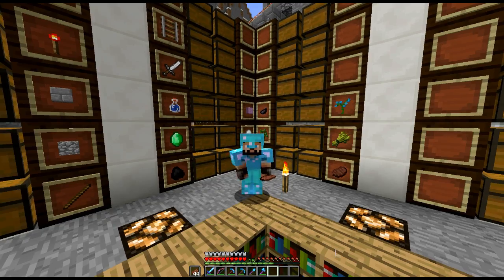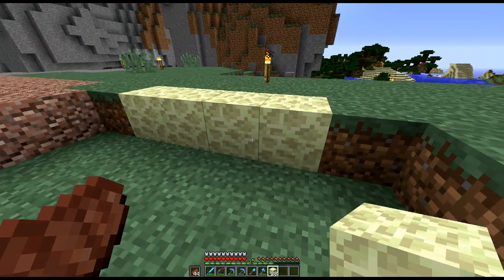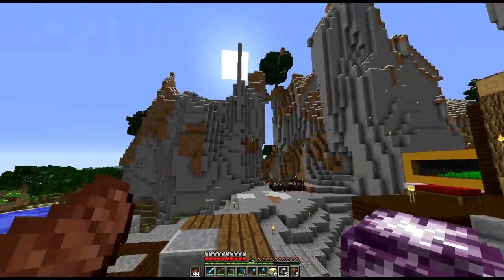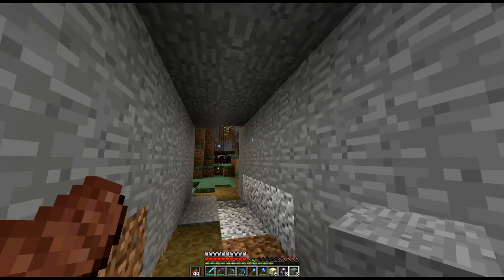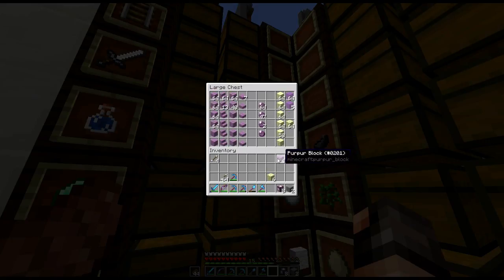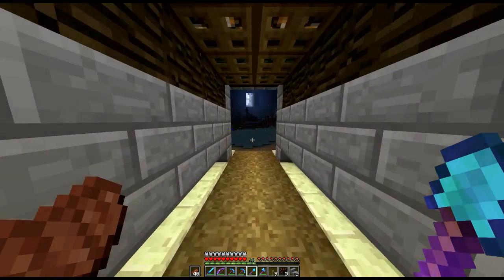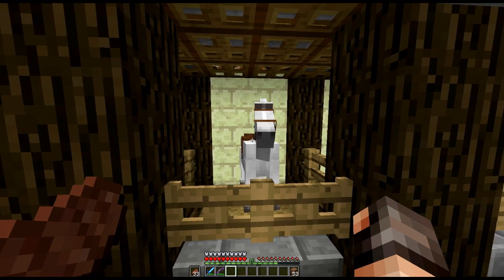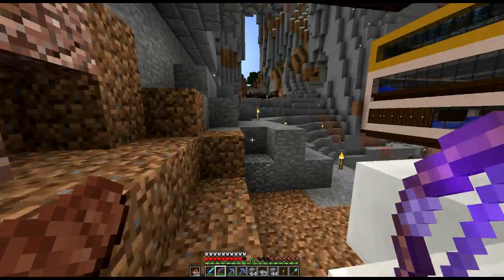Stable situation [WildcraftLP] [Ep012] Lets play minecraft 1.9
Playing in Minecraft 1.9 snapshot 15w35e. Spending some time at the base today, laying things out, setting new paths and building a stable for our horse - all in Minecraft 1.9 survival.

This is my Let's play Minecraft series, which will be in the new minecraft 1.9 snapshots as they are released, using what's new in 1.9 in a survival minecraft world